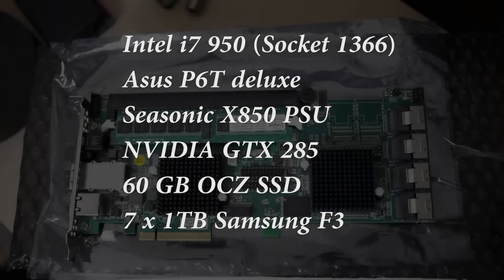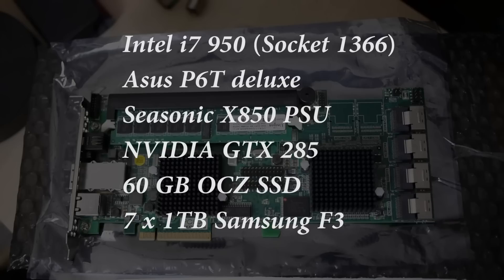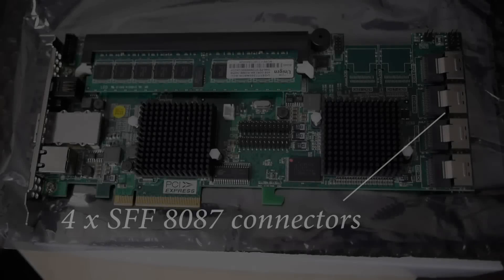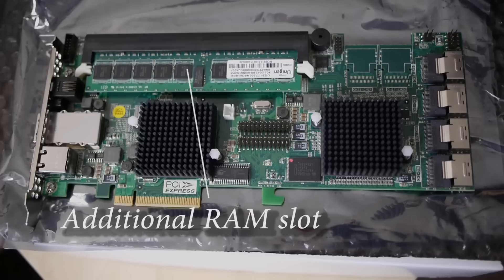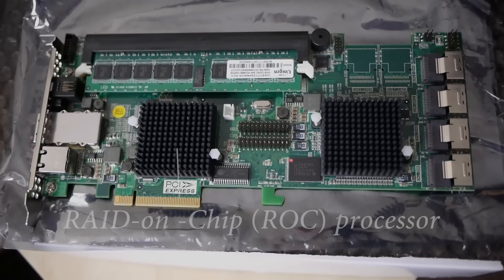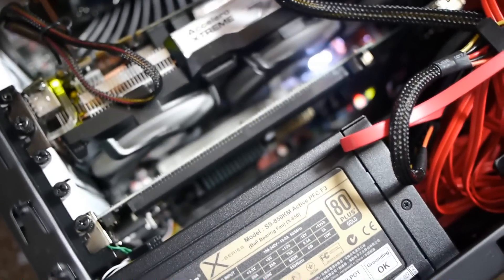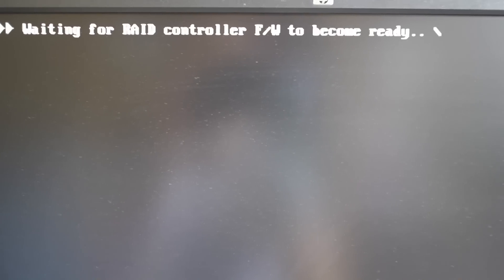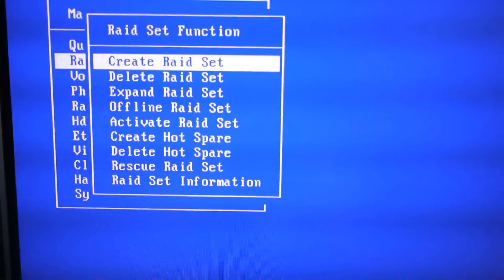Areca (ARC) 1880 RAID card 6GB/s unboxing and review (1.8GB/s read speed!!!!) (1080p)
Unboxing and review of the Areca 1880ix 16 port RAID card.

I believe the card is compatible with both mechanical and SSD drives.

The card achives 1.8GB/s read speeds